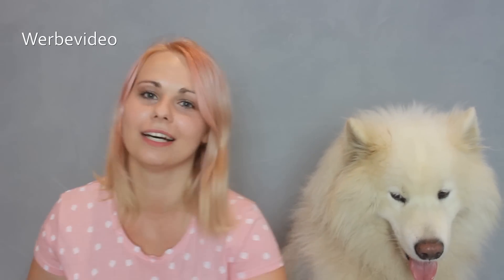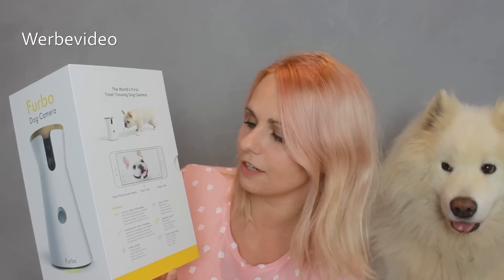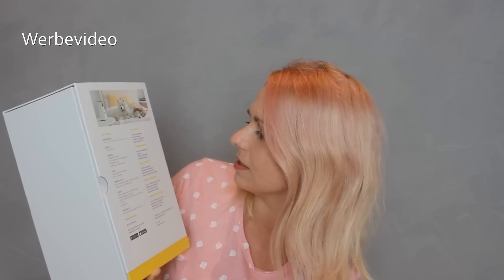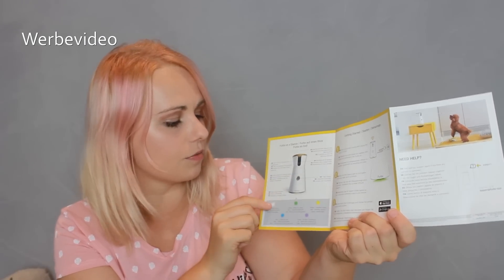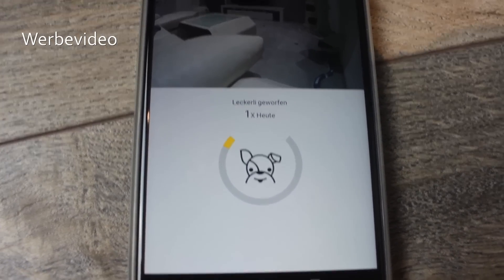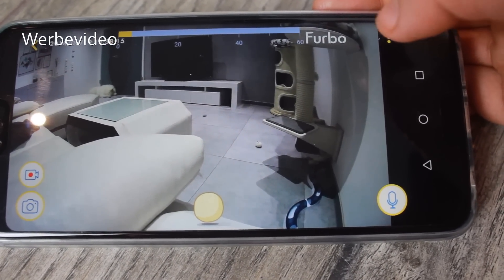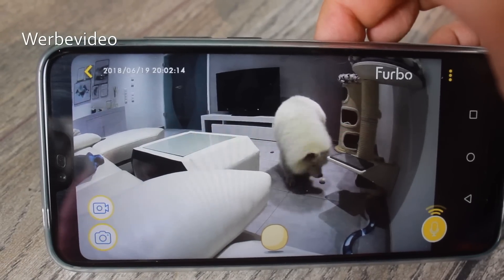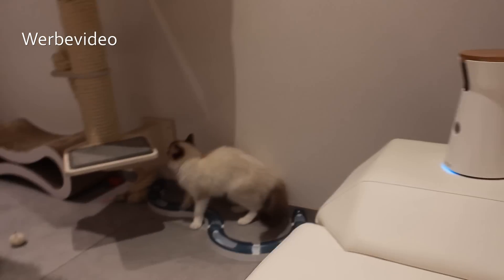Was machen Nero und die Katzen ALLEINE daheim? FURBO Hundekamera im Test! | Hund allein zuhause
Was wohl Nero so treibt wenn er alleine ist?
Wir haben es herausgefunden, indem wir die Furbo Hundekamera getestet haben.

Hier könnt ihr die Furbo Hundekamera kaufen.

Ich hoffe, ich konnte euch mit meinen Infos und Tipps helfen.

►Hunde: Videos über Hundeerziehung und über den Alltag als Hundehalter:
►Hamster, Meerschweinchen, Kaninchen und Co.: Videos über die artgerechte Kleintierhaltung:
►Sittiche und Papageien: Videos über die artgerechte Haltung von Sittichen und Papageien:
►Terraristik und Reptilien: Videos über die artgerechte Haltung von Schlangen, Echsen, Schildkröten, Geckos und Co.:

Wenn ihr Fragen zum Thema habt, schreibt es mir in die Kommentare.
Über Beiträge, Bewertungen und Meinungen freue ich mich natürlich! :)